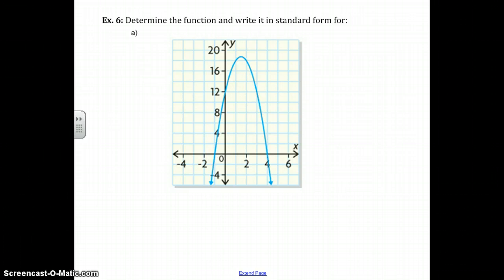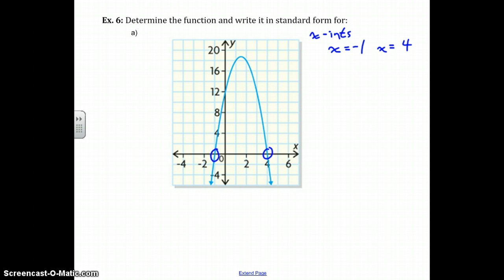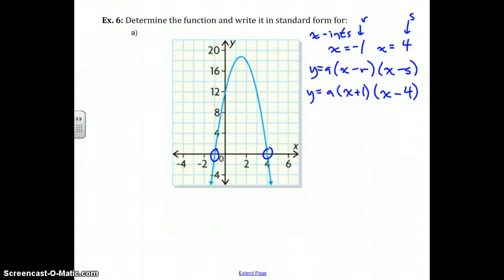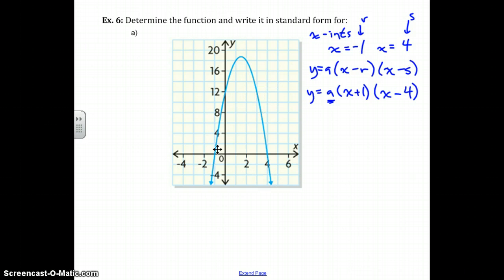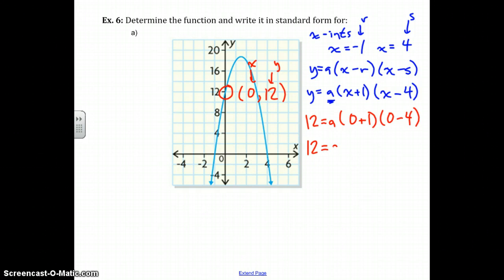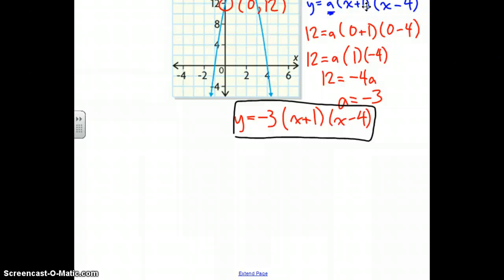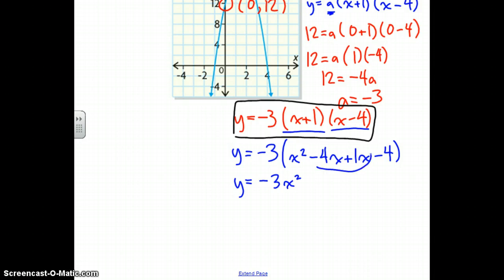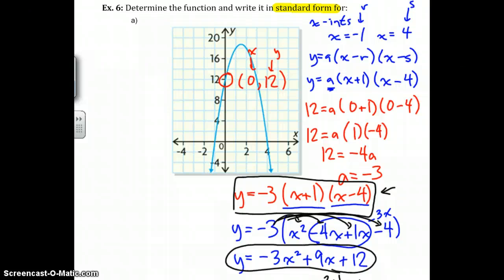Banow Math F20 7.4 Ex. 6a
Factored Form of a Quadratic